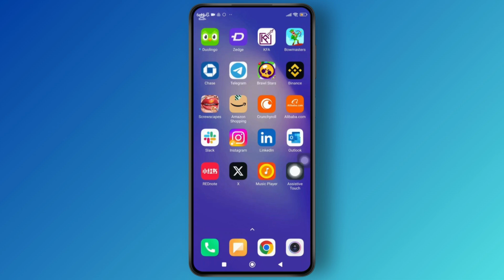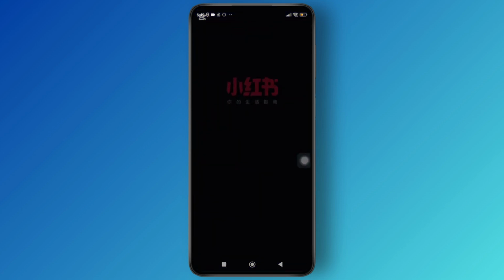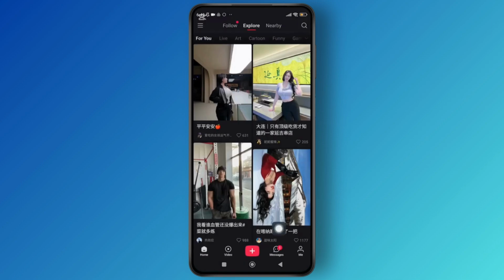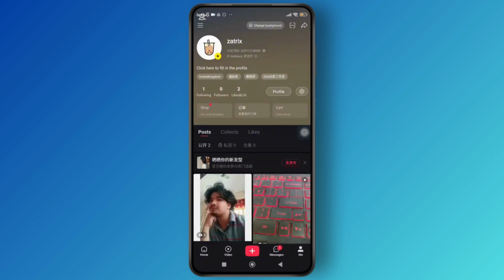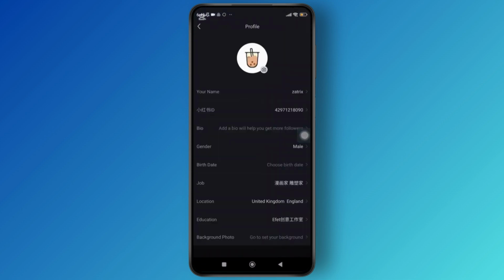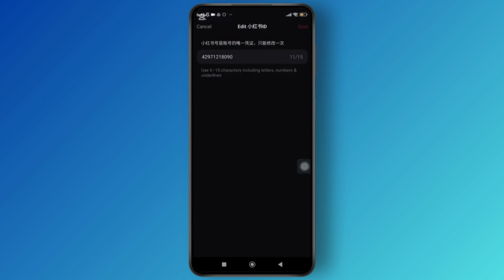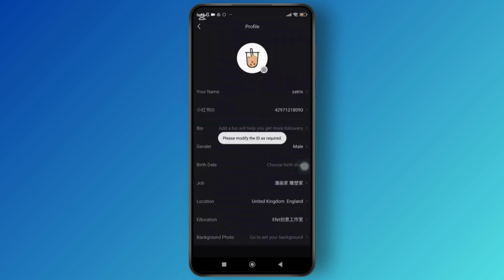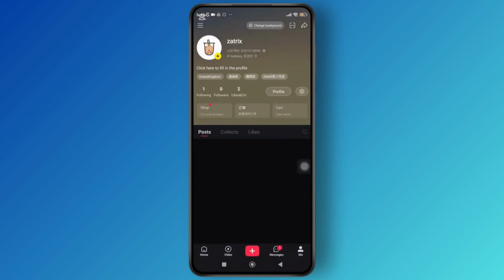How to Change Username or User ID On REDnote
Learn how to change your username or user ID on REDnote in this simple step-by-step tutorial. Whether you're updating your profile ID, modifying your username, or just personalizing your REDnote account, this guide makes it easy!

In this video, you'll discover how to change your username or user ID on REDnote. You'll also get tips for updating your profile settings and customizing your REDnote experience.

Timestamps:
0:00 Introduction
0:15 Step 1: Accessing Your Profile Settings
0:40 Step 2: Editing Your Username or User ID